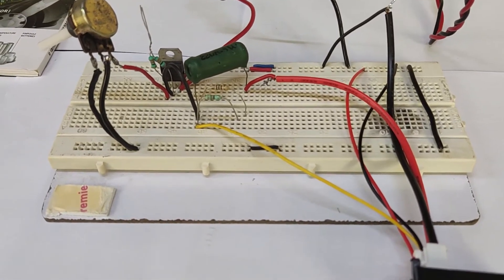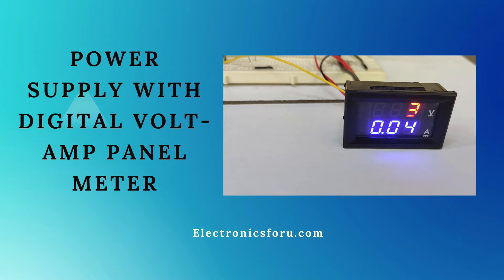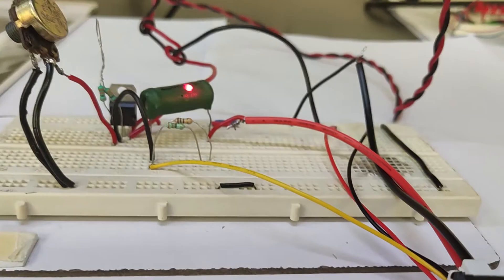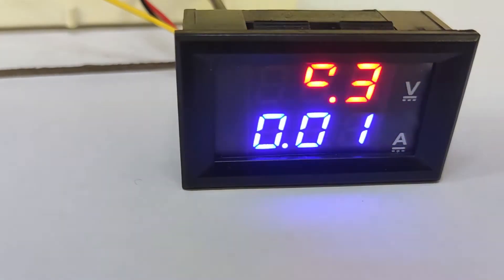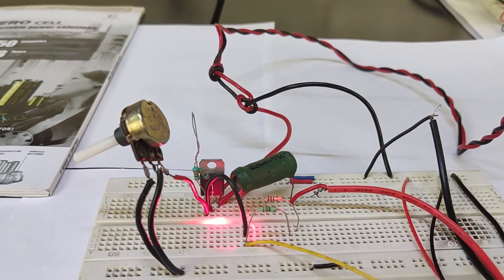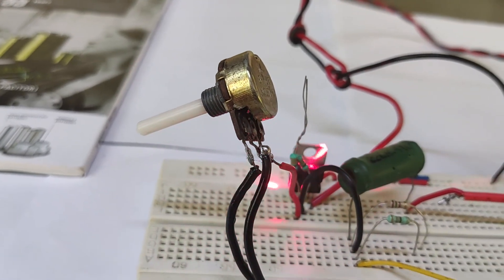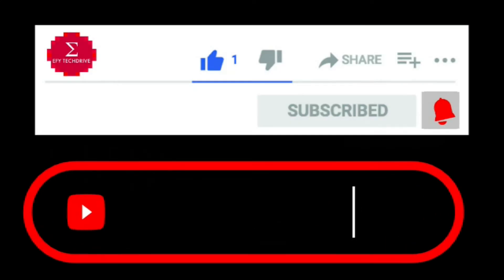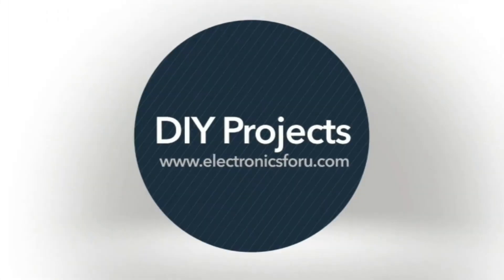Power Supply with Digital Volt-Amp Panel Meter: Electronics For You DIY Project